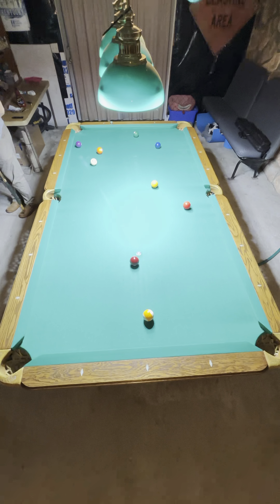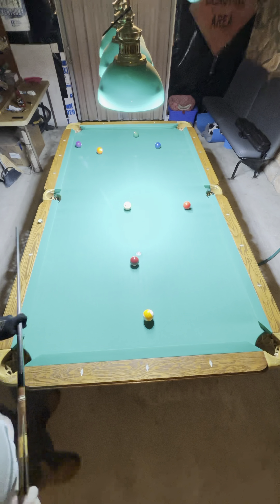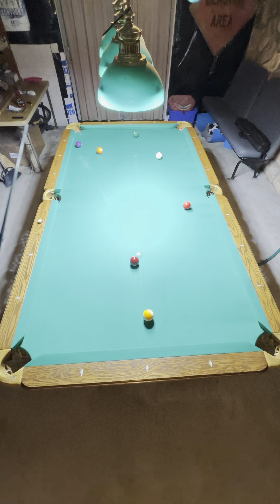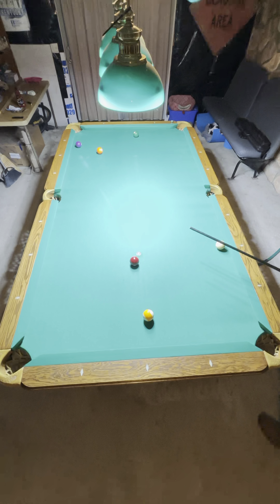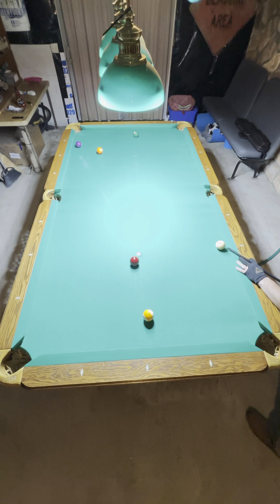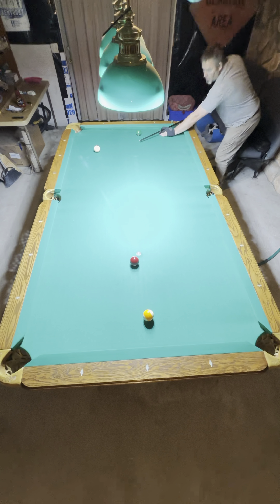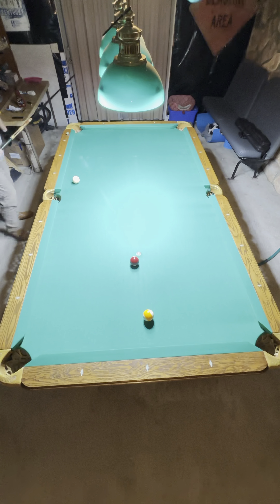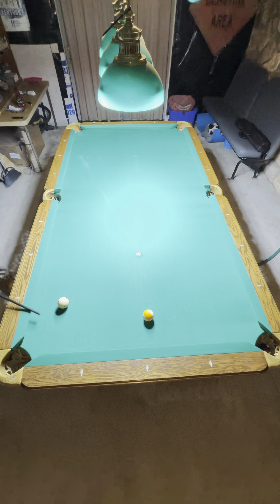9 Ball Break and Run 19